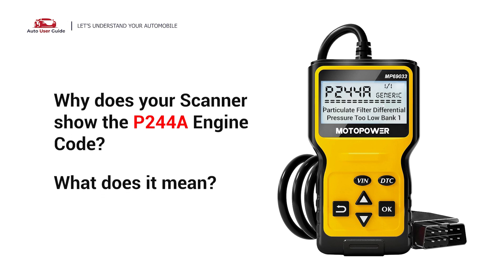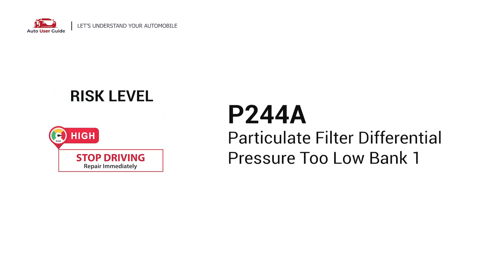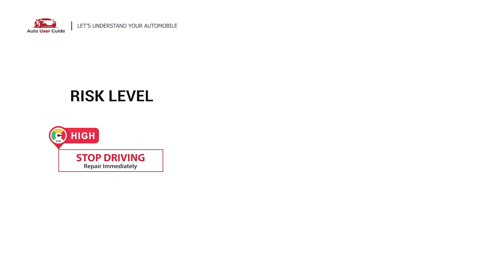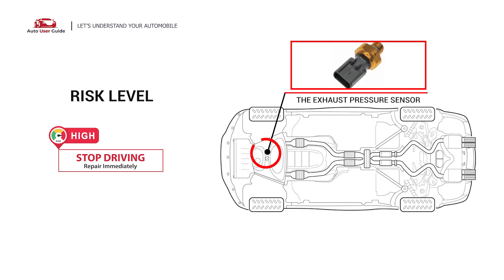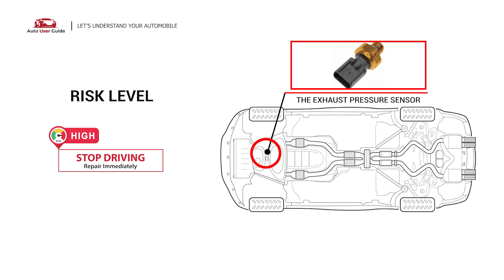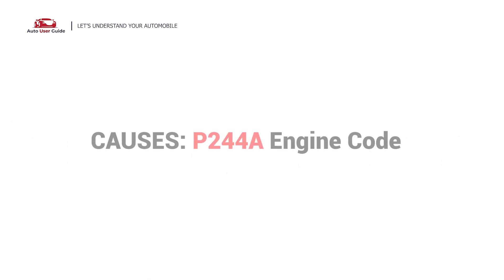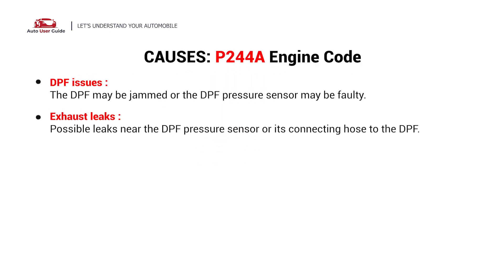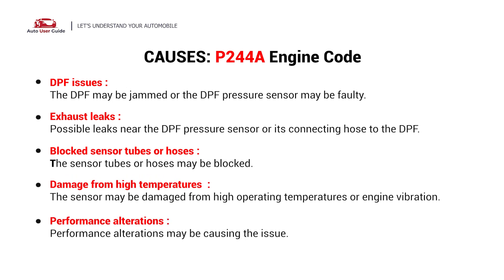What is P244A : Engine Error Code Causes Explained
🚗 What is the P244A Engine Error Code?
In this video, we break down the P244A engine error code, which refers to a malfunction in the Secondary Air Injection System, Bank 1. This system helps reduce emissions by injecting fresh air into the exhaust stream. A problem in this system can cause poor engine performance and higher emissions.

✅ Learn about:
✔️ What triggers the P244A error code
✔️ Common causes like a faulty air injection pump, clogged air injection valves, or wiring issues
✔️ Symptoms such as poor acceleration, engine misfire, or a check engine light
✔️ How to diagnose and resolve the P244A error code effectively

Addressing this error can improve engine efficiency and emissions compliance. 🛠️